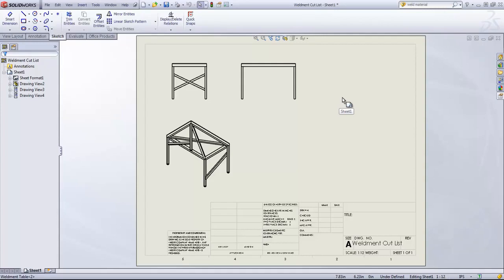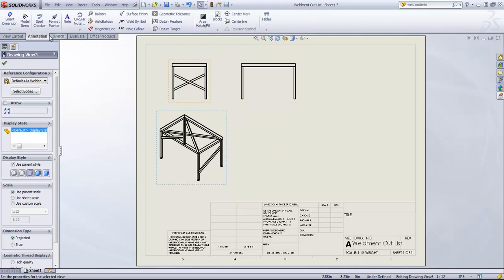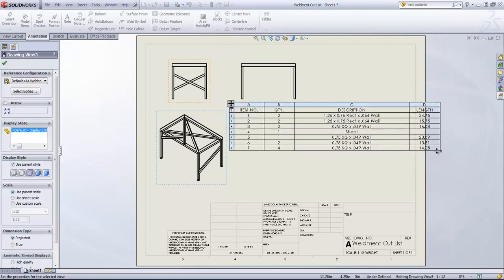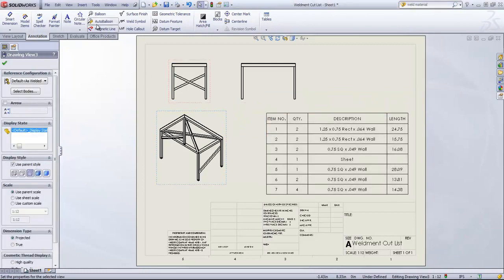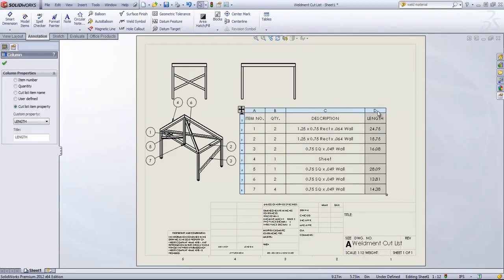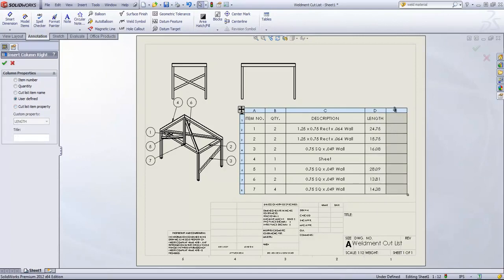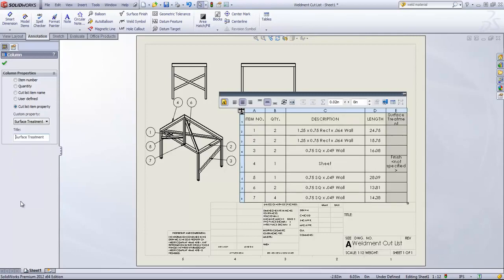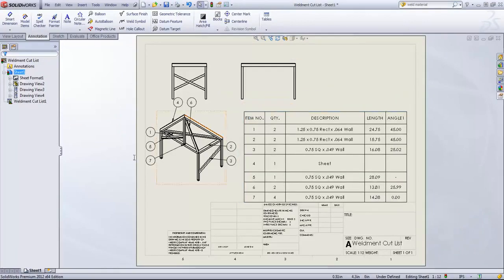03 Drawings 20 Weldment Cut List